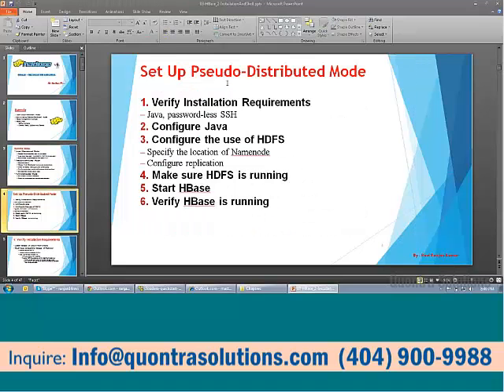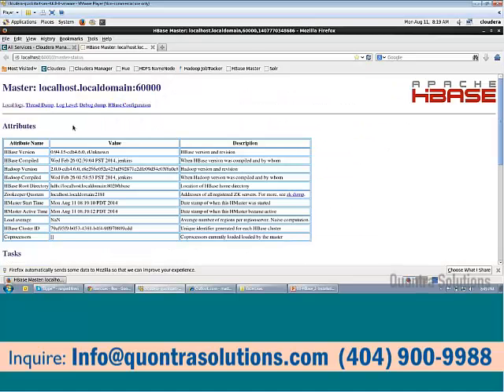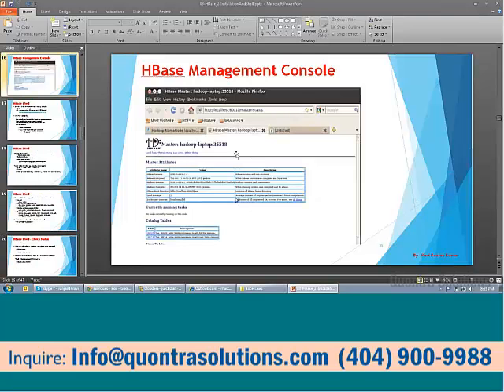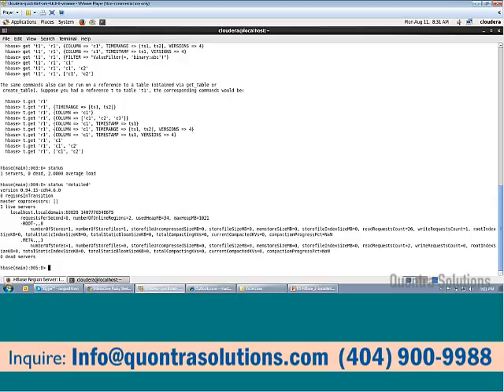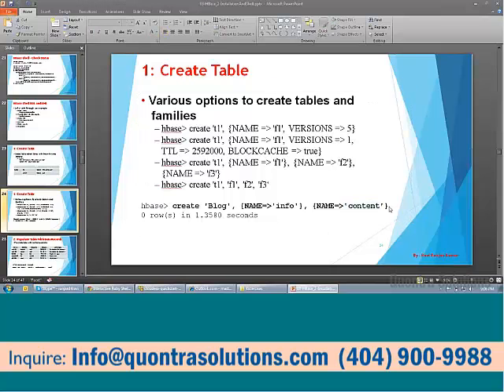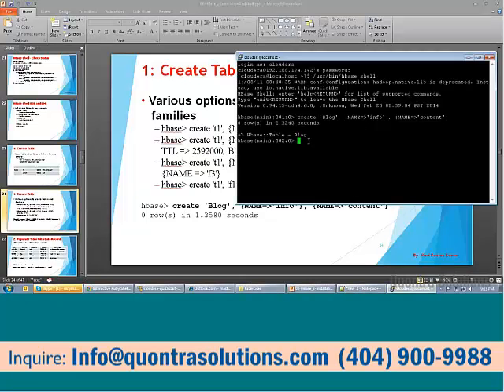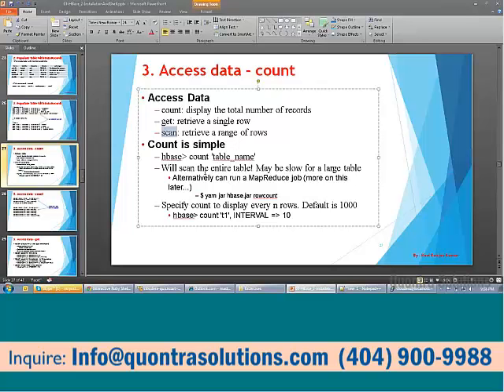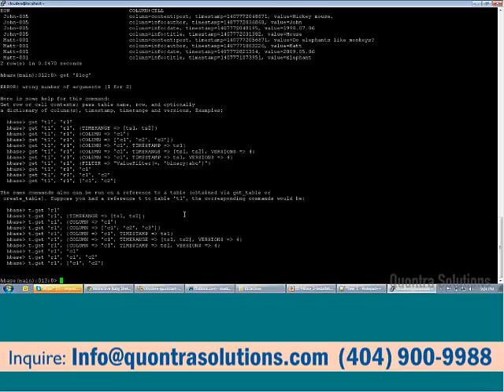HBase Instalation and Shell online training Session by Quontra Solutions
Hi,
We offer online and offline IT Trainings with Placements, Project Assistance in different platforms with real time Industry Consultants to provide quality training for all IT professionals, corporate clients and students etc.

With Quontra support, growth is assured. We are providing the best custom fit training for each and every individual client since identifying the right domain and incubate the knowledge with rigor to deliver the most reliable output. We also have what is called the group activity for our corporate clients wherein we provide an enterprise solution with respect to the standards of the company.

QTP Online Training

Introduction to QTP Introduction to Automation testing Benefits of automation testing Introduction to Quick Test Pro Record and Playback Creating and Executing a Basic Test Analyzing the Quick Test Result Keyword view h. Expert view Active screen QTP: Objects

Basic differences b/w WR – QTP
QTP License types and Understanding Addin manager
Testing Process in QTP and QTP Framework – Overview Types Linear Framework Modular Framework Data driven framework Keyword driven Framework Hybrid framework

Objects in QTP Standard Objects Test Objects Run Time Objects User Defined Objects

Object repository Per-Action Object Repository Shared Object Repository

Associate Repositories
Object Identification and Object Spy
QTP Recording Modes Standard Recording Analog Recording Low Level Recording

Understanding the Test Results window
Introduction to VB Scripting in QTP Loop Statements Condition Statements InputBox, MsgBox, Instr(), function etc

Sample scripts with VB scripting basic concepts
Working with Registry Creating an Instance of “Wscript.Shell” object RegRead, RegWrite and RegDelete methods

Working with Command prompt
Working with Files Creating an Instance of “FileSystem” Object OpenTextFile Method ReadLine, ReadAll Methods WriteLine Method Close Method

Transactions and Mercury Timers MercuryTimers Object Start Method Stop Method Elapsed property

Reporter Object
Data Driver Testing Parameterization Data table sheets Local & Global Importing data from files into QTP Read and Write Data from files into QTP

Checkpoints Standard Check Points Bitmap Check Points Database Checkpoints Text Check Points Accessibility Check Points XML Check Points

Implementing Check points through VB Scripting
Output Values Standard Output Values Text Output Values Database Output Values XML Output Values

Synchronization Points and VB Script Syntax-Runtime Errors
Actions Action-types Reusable External Operations on actions Call to New Action Call to Copy of New action Call to Copy of Existing action Action Parameters

Function handling Built in Functions User Defined Functions Library files (.vbs)

Working with Environment variables and Random Variables
Descriptive Programming Defining the Objects description directly in the QTP statements Description Objects

Regular expressions
Exception Handling using Recovery Scenarios